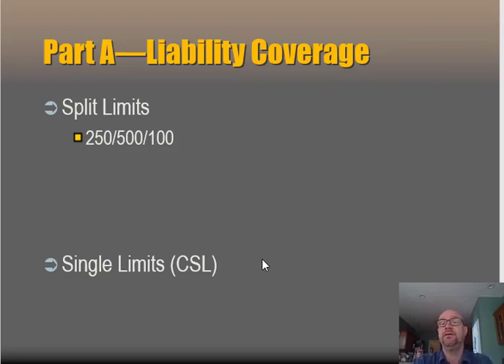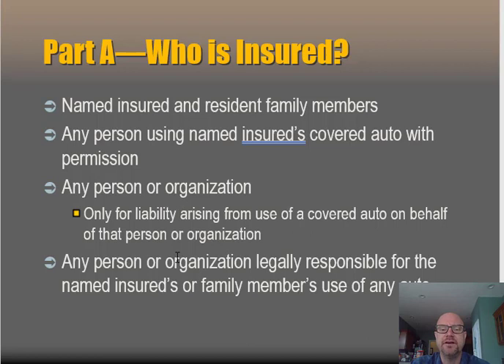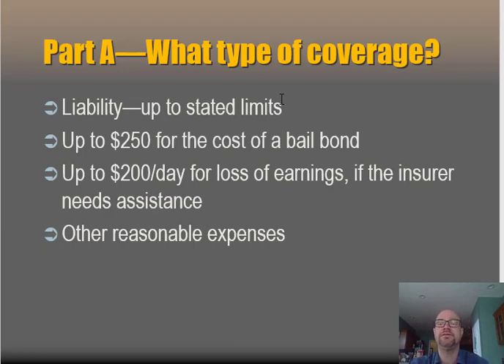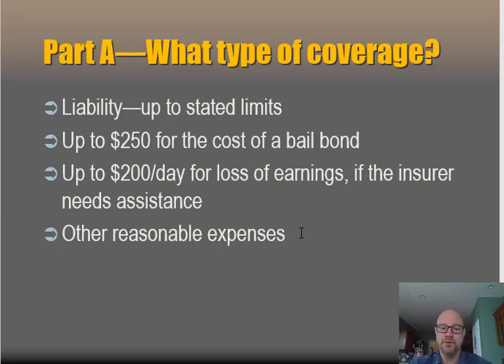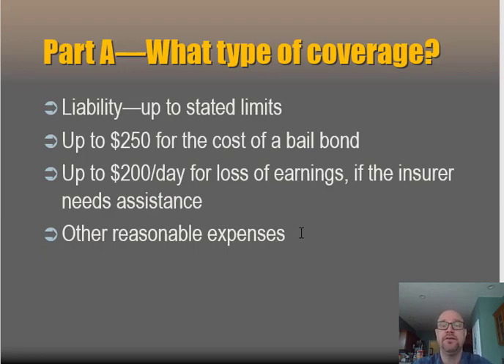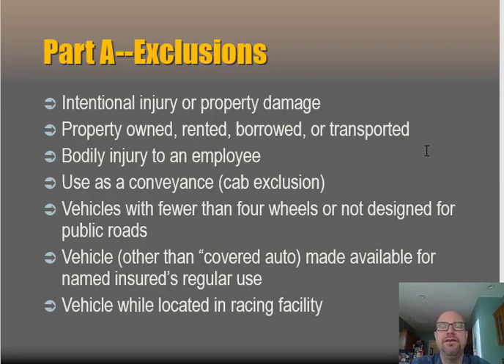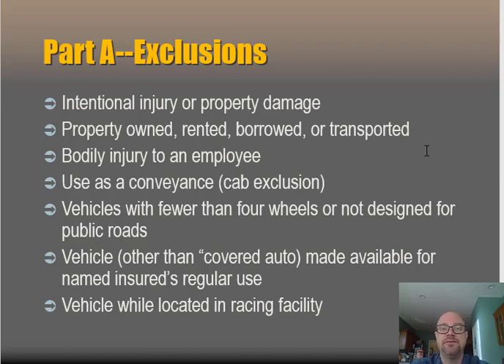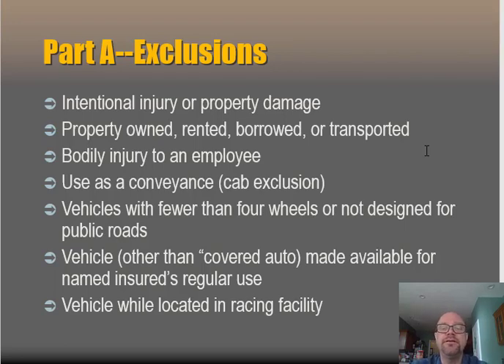RMI 270 Auto Ins Lecture 2